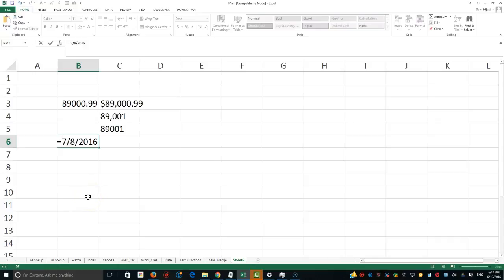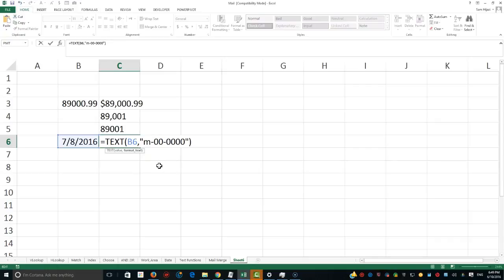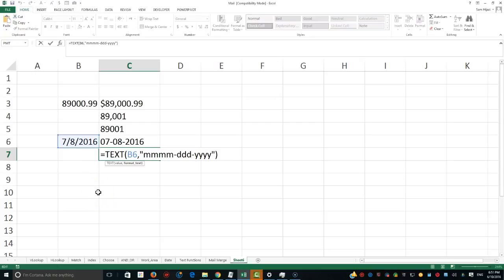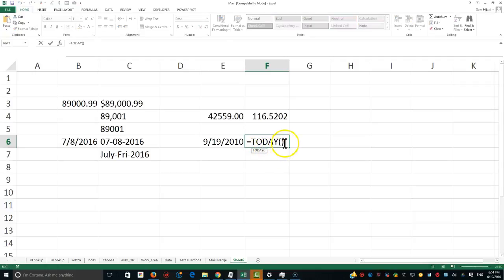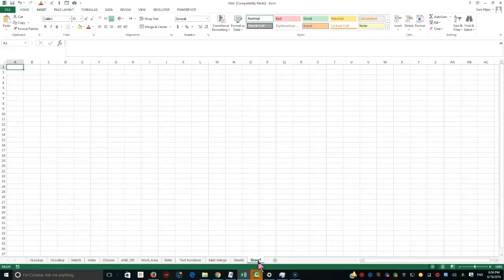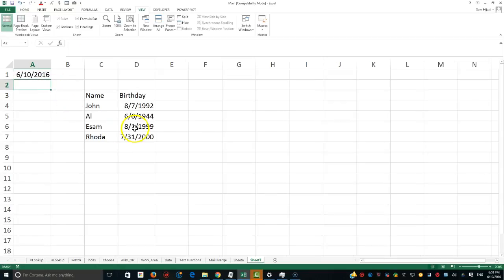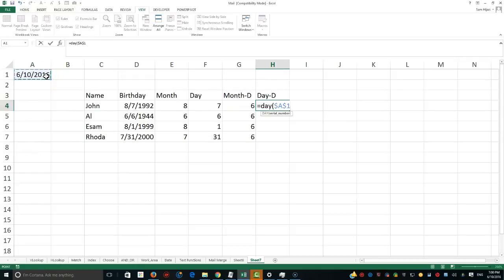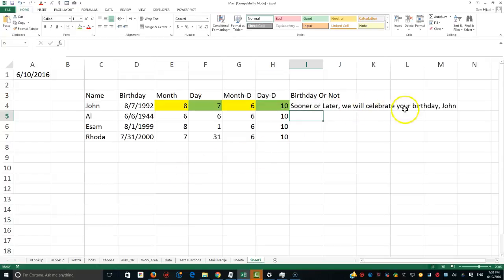Using Date to Determine Birthday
EXCEL Date Today()